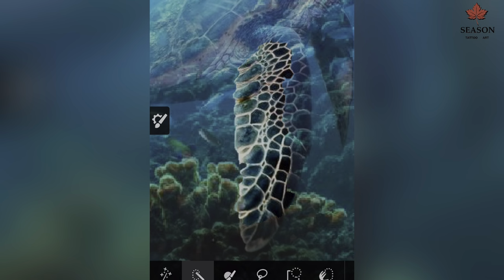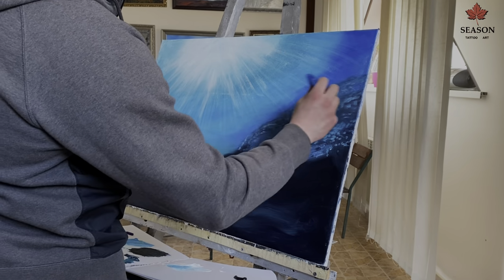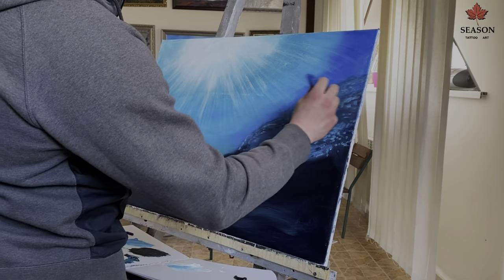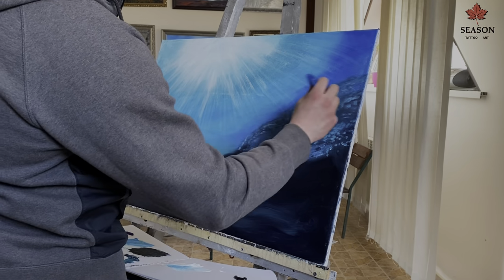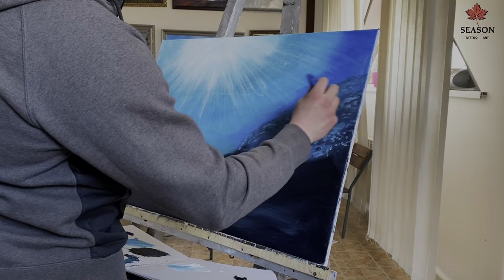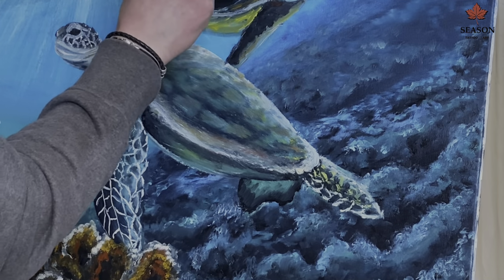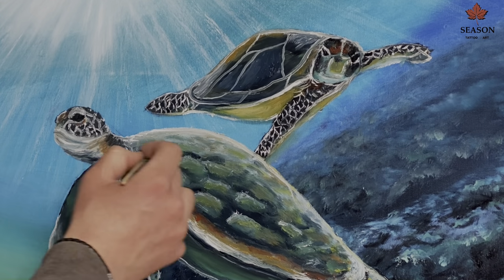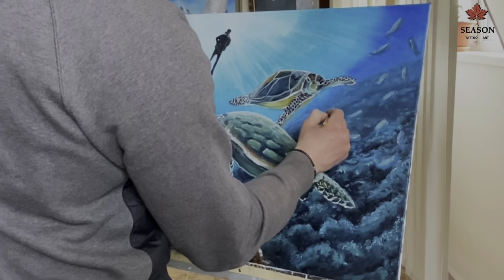How to Draw Sea Turtles / Oil paints / Step by Step learning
In this video, I'll show you step by step how to draw sea turtles with oil paints. I will also show you how to create an idea for a picture. You will learn some techniques for applying paint to canvas.
00:00 Introduction
00:12 Creating a Sketch
00:52 Workplace preparation
01:10 Background preparation
03:41 Front corals
06:10 First turtle
12:36 Second turtle
18:09 Divers and other sea fishes
21:21 Completion
What would you like to learn how to draw?